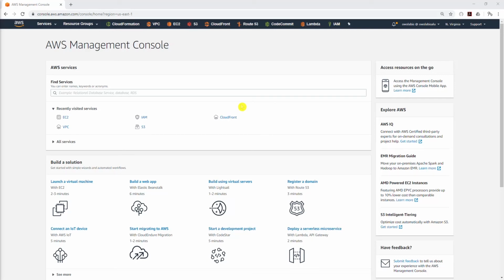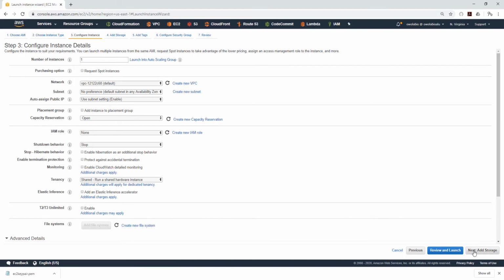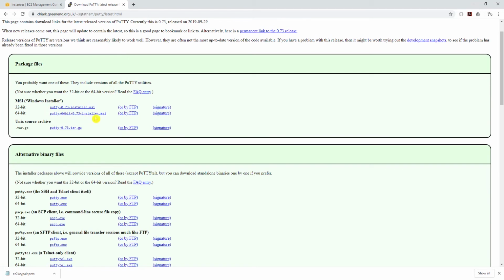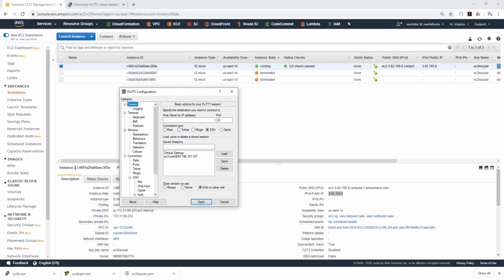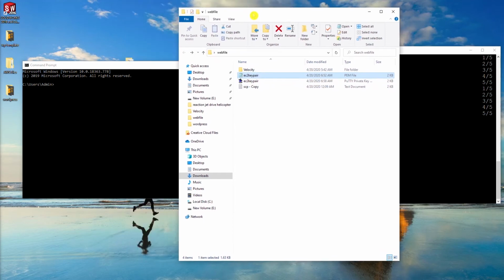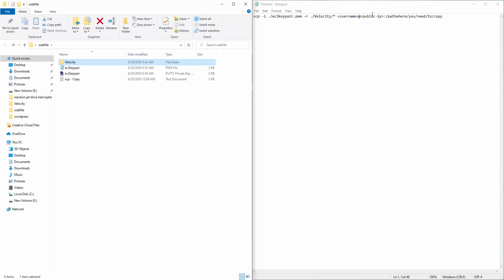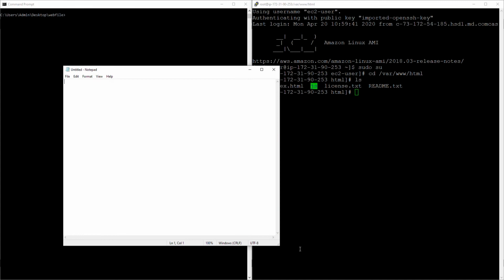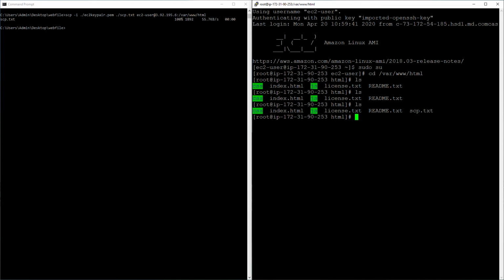Efficiently Transfer Files to EC2 Instance: Step-by-Step Guide Using SCP Command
In this comprehensive tutorial, we will walk you through the process of seamlessly copying files from your local computer to an EC2 instance using the powerful SCP command. Whether you are a developer, system administrator, or simply curious about Amazon Web Services (AWS), this step-by-step guide will equip you with the knowledge and skills needed to efficiently transfer files to your EC2 instance. Learn the best practices, tips, and tricks to ensure a smooth and secure file transfer process. Watch now and master the art of file copying with SCP on AWS EC2!

AWS Tutorial - How to Copy Files From Your Local Computer to EC2 Instance Using The SCP Command

After you launch your instance, you can connect to it and use it the same way that you'd use a computer sitting in front of you. The following aws tutorial explain how to copy files between local computer and ec2 instance (AWS). You can copy your files using the 'SCP command' from your local machine, and transferring files to your AWS instance can be possible from your command prompt. To copy files between local computer and ec2 instance, follow these steps:

In AWS management console:
Creat security group
Creat keypair (.pem)
Launch EC2 instance. Attach keypair and security group
convert keypair .pem to .ppk
SSH into your ec2 instance and run the following commands
sudo su
cd /var/www/html
chown ec2-user .

On your computer:
Copy the keypair (.pem format) to the folder where the files(that you want to transfer) are present.
Open the command prompt
Change directory to the location of your folder
Run the following command for copying the file to copy only the contents of local_dir and not the directory local_dir itself:
scp -i ./key-pair.pem ./path/to/files/ username@public-ip:/pathwhere/you/need/to/copy

For example:
scp -i ./Ec2KeyPair.pem -r ./Velocity/* ec2-user@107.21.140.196:/var/www/html

To copy a single file from local directory:
scp -i ./Ec2KeyPair.pem ./scp.txt ec2-user@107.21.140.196:/var/www/html